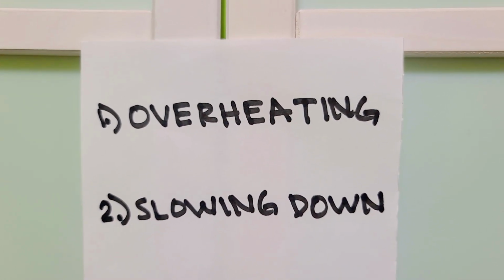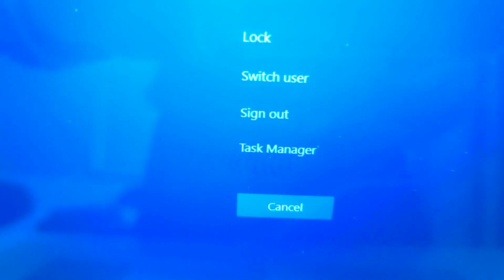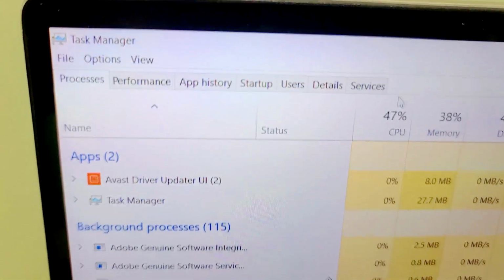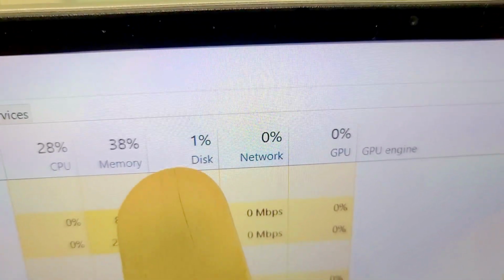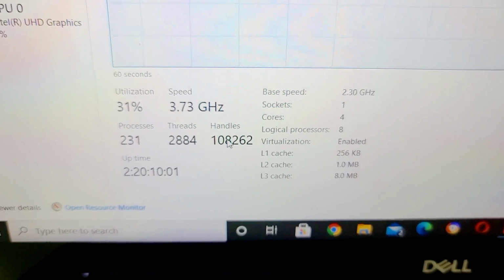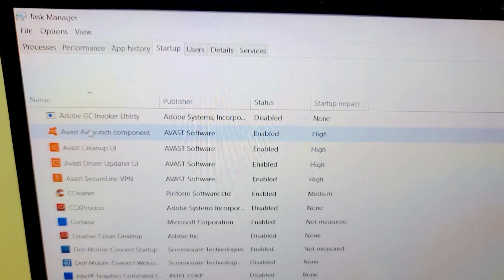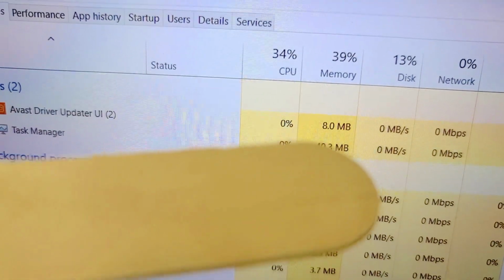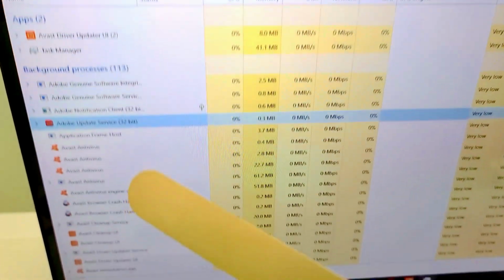Computer Overheating and Slowing Down Problem?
COMPUTER TUTORIAL 101 TROUBLESHOOTING: This video discusses about the TASK MANAGER apps in a computer specifically for Laptop users who experience unusual heating and slowing down of their computers.  The task manager allows the users to see what's going inside their computer and it also allows them to control, remove or disable unnecessary application that is consuming computer processing and memory resources.
Computer Links:
DELL G7 Gamers Laptop
DELL INSPIRON 2in1 Laptop